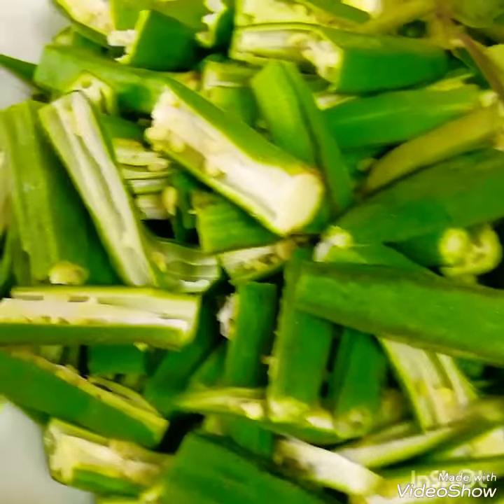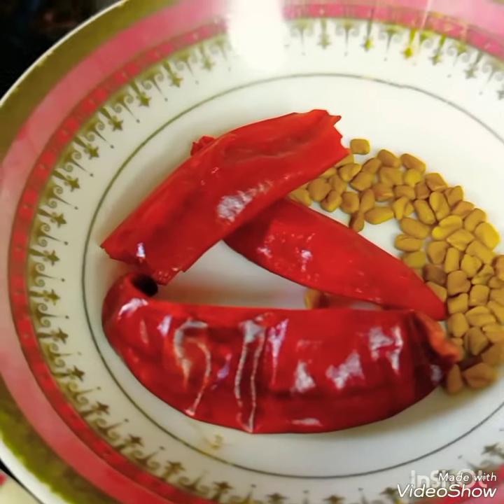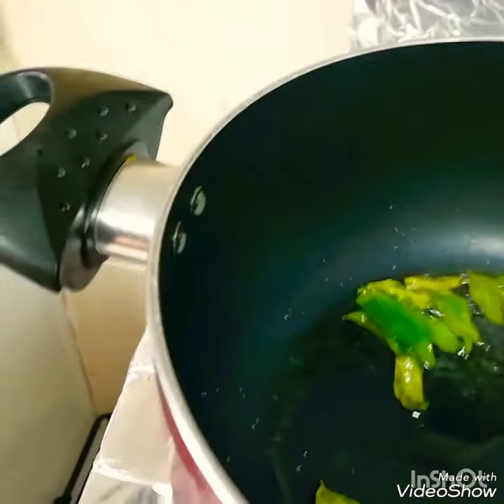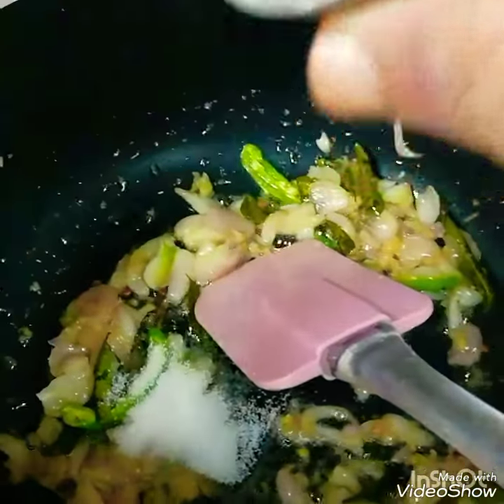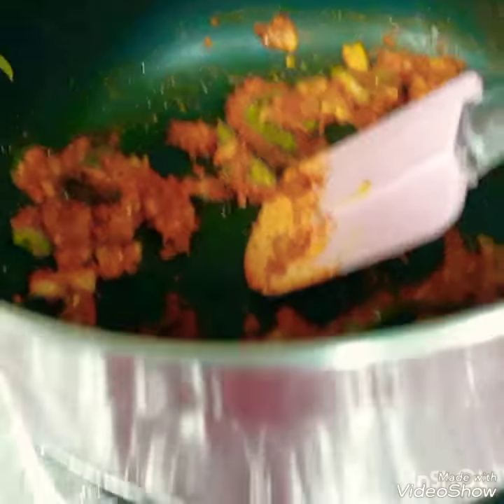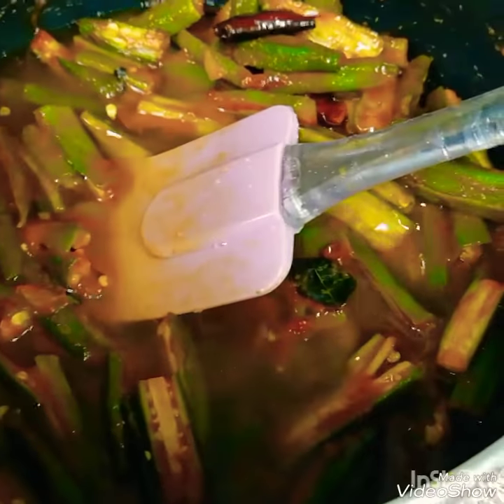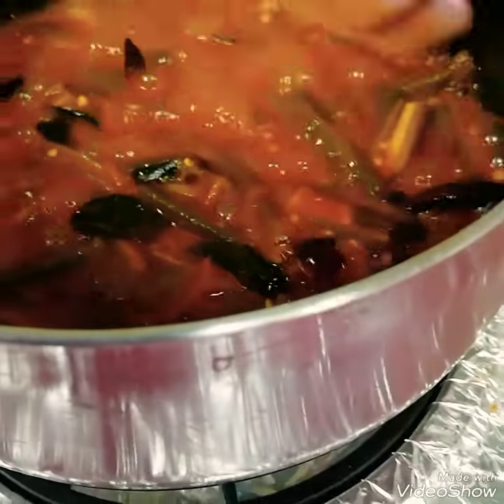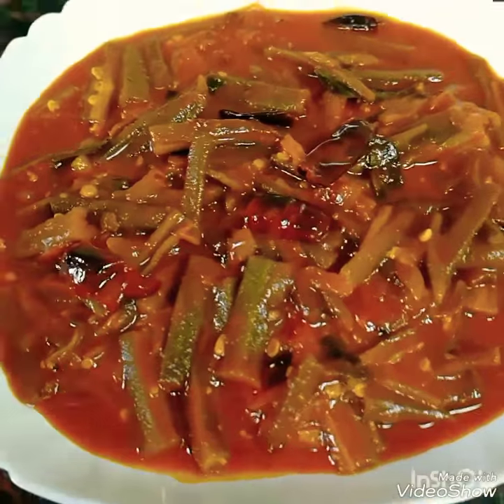"Ladies finger/Okra curry ( vendakkaa puli)" ഒരിക്കൽ കഴിച്ചാൽ വീണ്ടുംവീണ്ടും കഴിക്കണമെന്ന്തോന്നും.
"വെണ്ടക്കാ പുളി "

മൂപ്പില്ലാത്ത വെണ്ടക്കാ : 200  ഗ്രാം
(വാഷ്  ചെയ്തു  വിഡിയോയിൽ  കാണിച്ചപ്രകാരം  കട്ട്  ചെയ്തു  വെക്കുക )
കുഞ്ഞുള്ളി  : അരിഞ്ഞത് അരകപ്പ്
വെള്ളുള്ളി ചതച്ചത്   :  നാല്അല്ലി
ഇഞ്ചി  :  ഒരു tsp  ചതച്ചത്
തക്കാളി  : അരിഞ്ഞത് ഒരെണ്ണം (സ്റ്റോക് ഇല്ലാത്തകാരണം ചേർത്തില്ല )
പച്ചമുളക് .  :2 ചീന്തിയത്
മുളകുപൊടി :  മൂന്നു tsp
മഞ്ഞൾപ്പൊടി : അര tsp
ഉപ്പ്. : പാകത്തിന്
പുളി :ചെറുനാരങ്ങാ വലുപ്പത്തിൽ കുതിർത്തു പിഴിഞ്ഞെടുത്തത് )
കറിവേപ്പില : ഒരു തണ്ടുതീർത്തത്
വെളിച്ചെണ്ണ  : മൂന്നു tbs
ശർക്കര (വെല്ലം)  : ചെറിയ മൂന്നു പീസ് (ഇഷ്ടമുള്ളത്ര )
കടുക് : ഒരു tsp
ഉണക്ക മുളക് : രണ്ടെണ്ണം  കട്ട് ചെയ്തത് .
ഇത്രയും ചേരുവകളാണ് വേണ്ടത് .ചെയ്യേണ്ടുന്ന വിധം വിഡിയോയിൽ കാണുക .